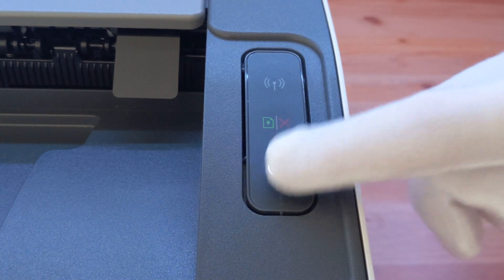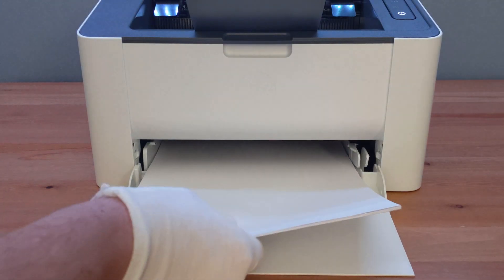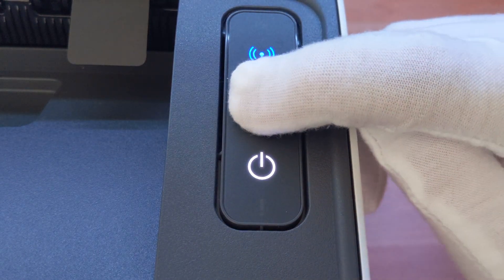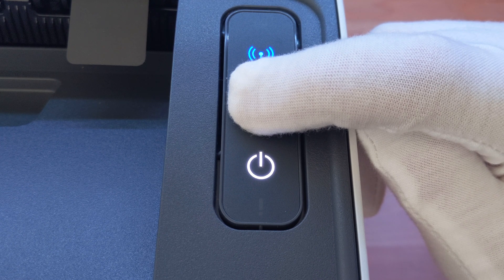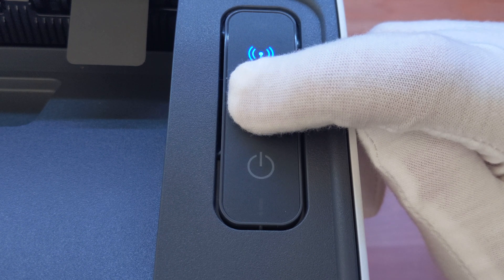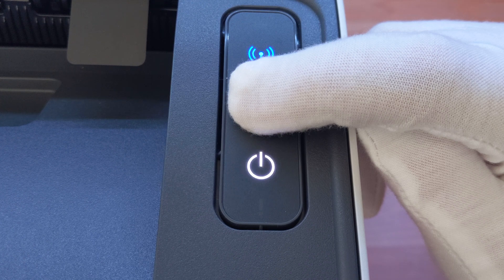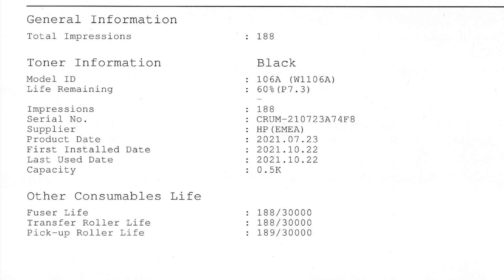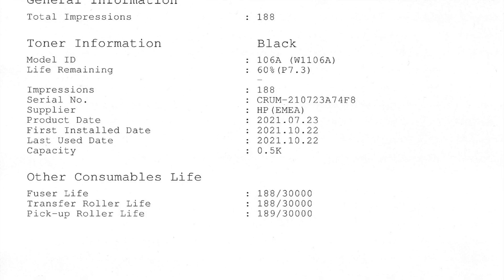HP Laser 107W Print Supplies Information Page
How to print the supplies status page on an HP Laser 107W printer.